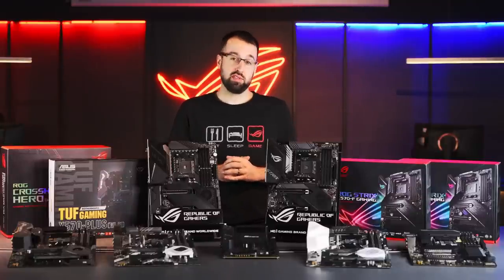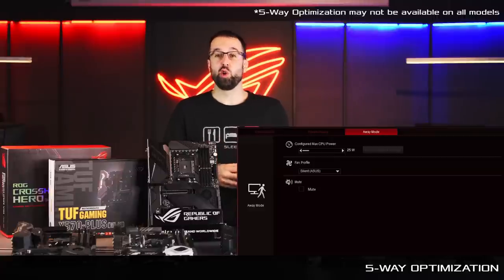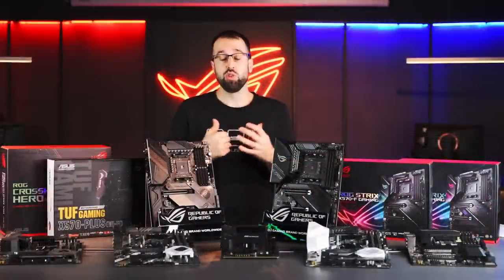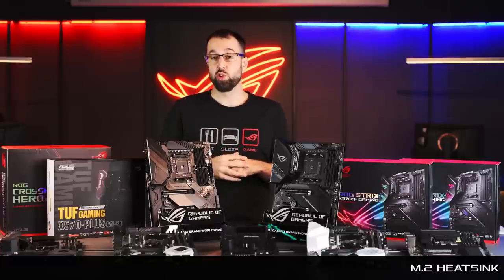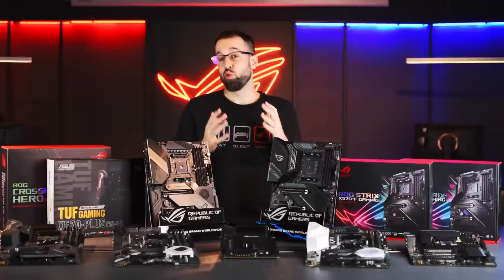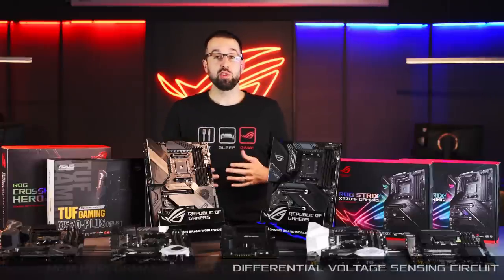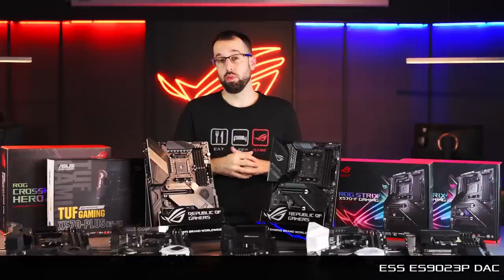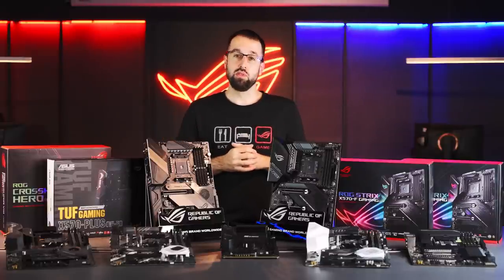ASUS X570 Motherboard Buyer's Guide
Learn more about the full lineup of ASUS X570 motherboards and find out which one is right for you.

The Ryzen 3000-series CPUs and the X570 chipset bring PCIe Gen 4 and loads of delicious cores. You'll need a new board to take advantage of the faster PCIe bandwidth and to provide ample power to those monstrous CPUs.

Don't worry, this video makes the process simple! We'll tell you which features to watch out for and explain what they do. From durability to productivity and from workstations to gaming rigs, ASUS's largest-ever lineup of AMD boards has something for every type of DIYer.

Timestamps:
Cross-lineup Features: 0:52
TUF Gaming Series: 4:03
Prime Series: 6:40
WS PRO Series: 8:07
ROG Strix Series: 9:35
ROG Crosshair Series: 13:14